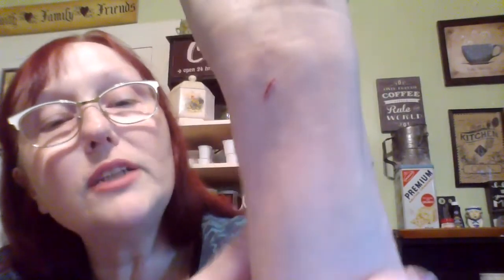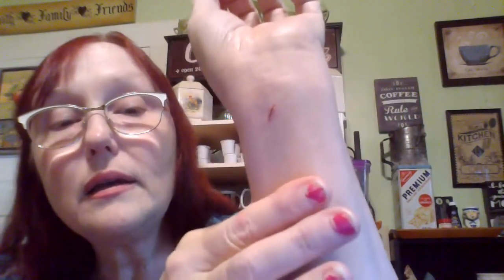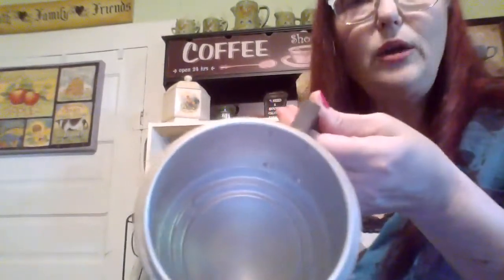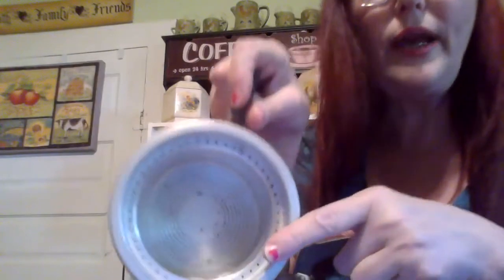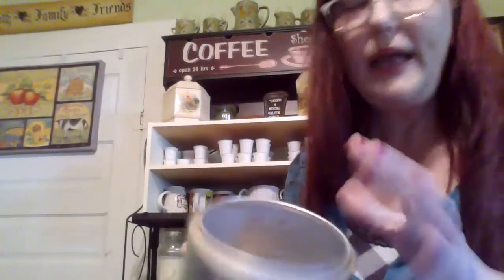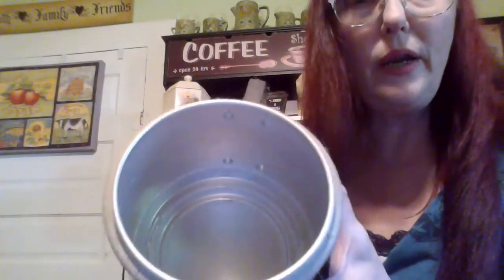Little Me and Angel Wings part 2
let's try again